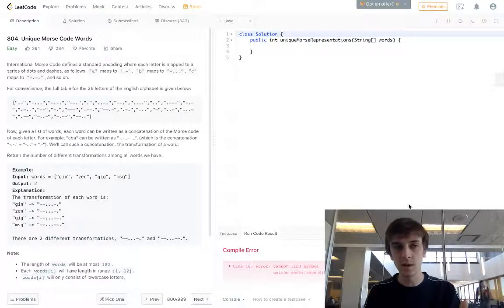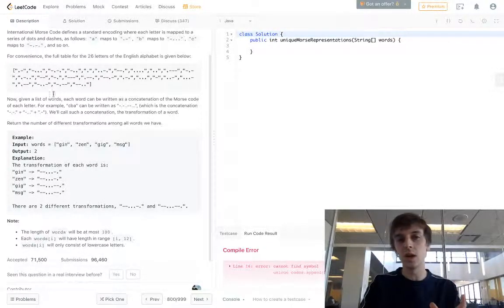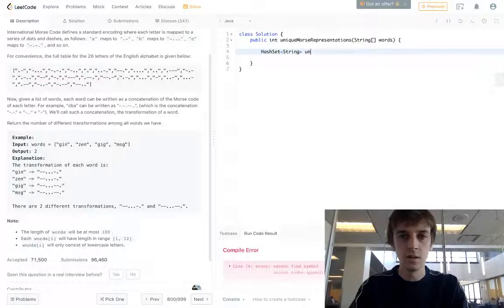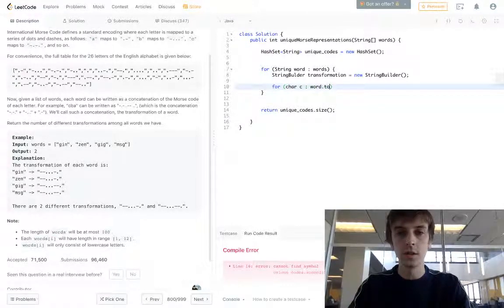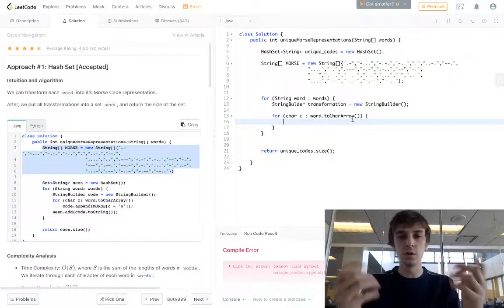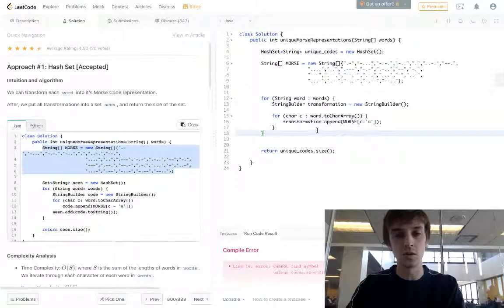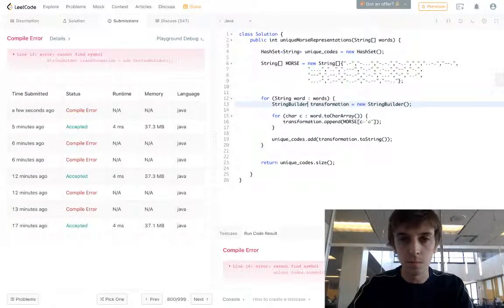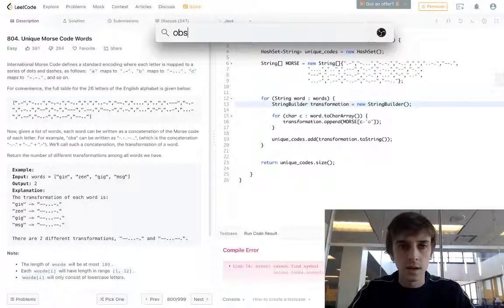LeetCode Unique Morse Code Words Solution Explained - Java